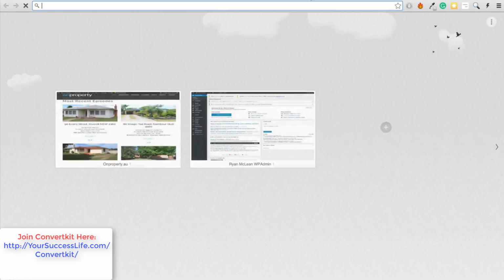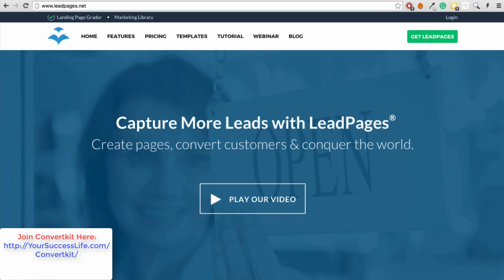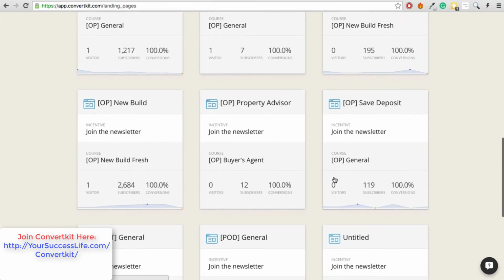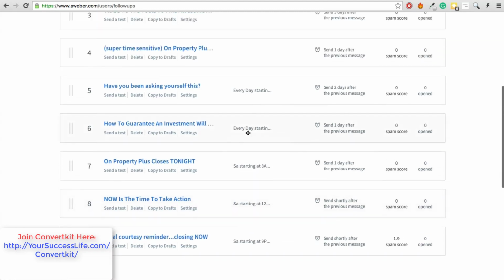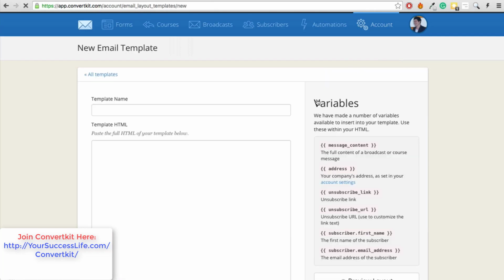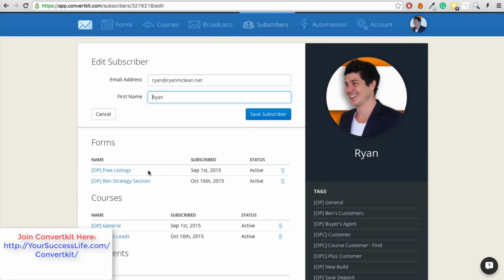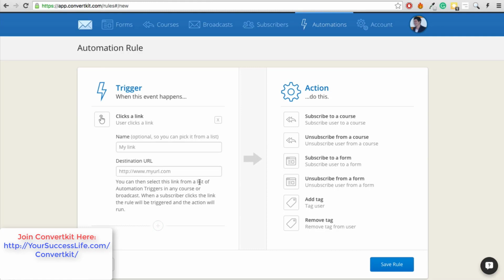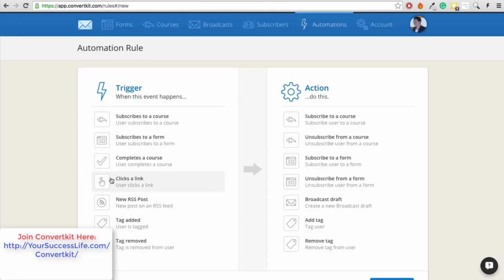ConvertKit Tutorial - 7 Problems With ConvertKit Email Market Service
Convertkit is the shiny new email market service that a lot of marketers love. But it isn’t perfect. Here are 7 problems with ConvertKit that annoy me.

ConvertKit is the shiny new toy in the email marketing space. Boasting beautiful user interface as well as some automation features that makes it more advanced than things like AWeber and MailChimp, but at the same price. ConvertKit is being looked at by a lot of email marketers, a lot of internet marketers and even a lot of businesses. It’s created by Nathan Barry who is a great himself, who’s launched a bunch of books on design. It’s also recommended and used by Pat Flynn from the Smart Passive Income blog who makes over $100,000 per month.

how to build a sales funnel in convertkit, convertkit tutorial, sales funnel in convertkit, sales funnel convertkit, sales funnel, convertkit
convertkit, email marketing, email service provider, how to use convertkit, convertkit demo, convertkit review,
mailchimp, aweber, ontraport,  getresponse, make money online, work from home, Email Marketing Services,

Podcast, pelt, pelt.co, peltco, learnfaster, learn faster, 7 problems with convertkit email market service, email market service, convertkit, marketing space, aweber, mailchimp, onproperty.com.au, WishList Member,
wordpress plugin